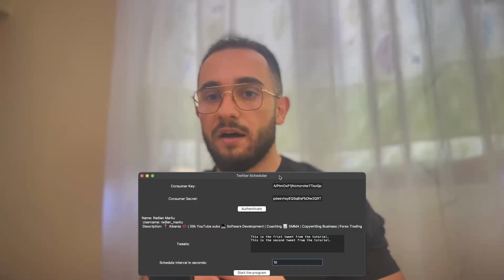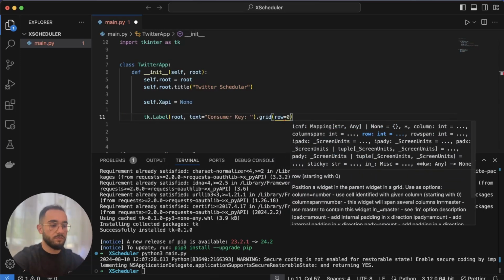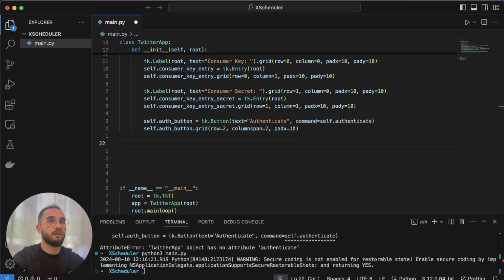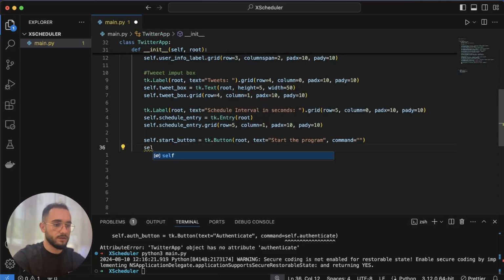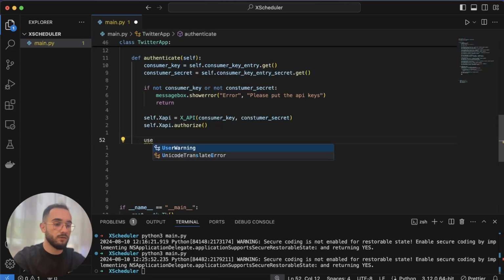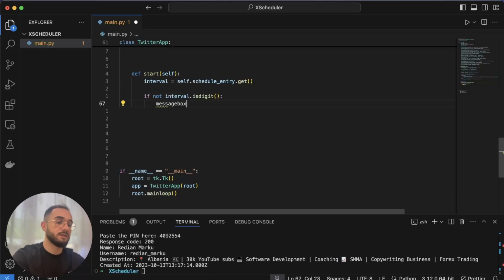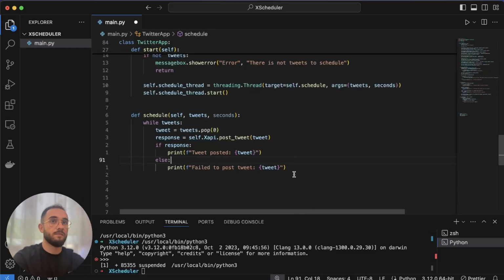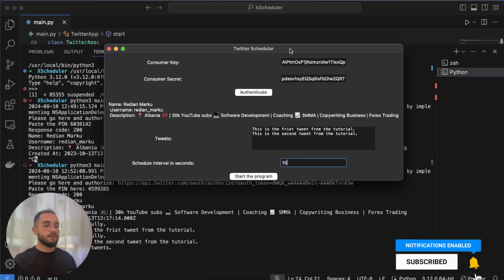How to build a Software with Python, Tkinter and Twitter API (post tweets automatically)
In this video, the today I'm building a python software using Tkinter and ask.com API we are going to learn how to build a UI with python. This program can post tweets automatically.

Timestamps ⏳
00:00 -Intro
01:04 -Install dependencies
01:52 -Building UI elements with Tkinter
14:20 -Building Authentication function
20:30 -Building Start function
24:10 -Building Schedule function
26:20 -Fixing Errors
27:42 -Final Result